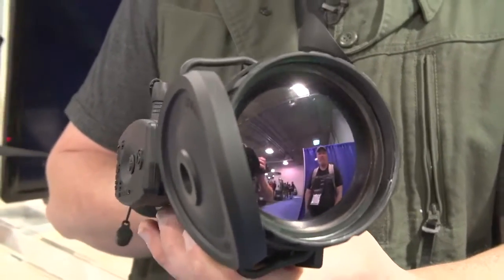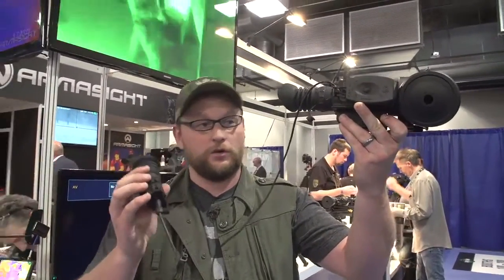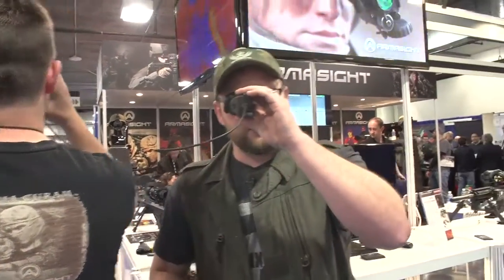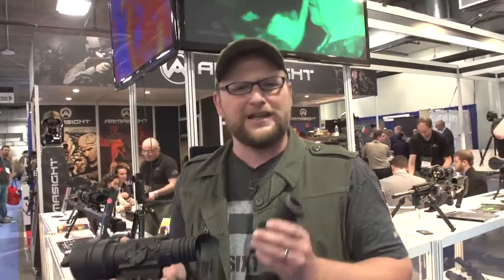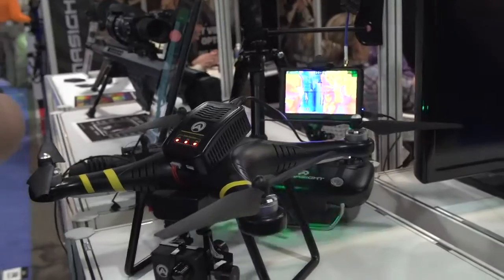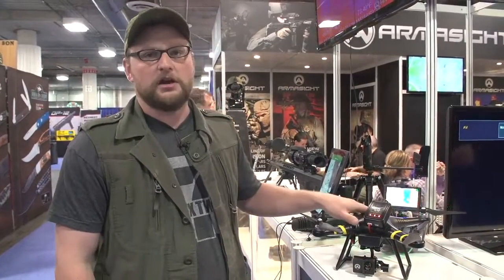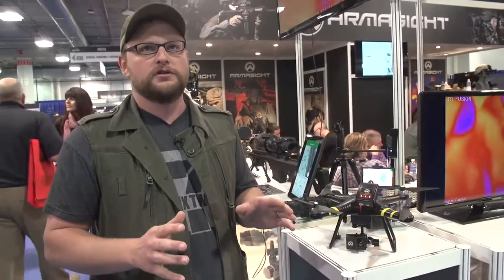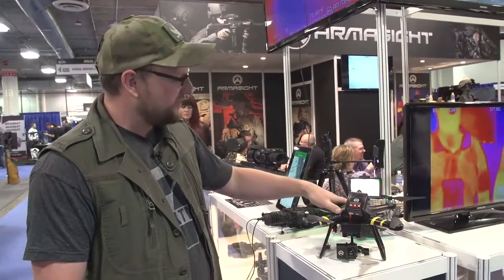SHOT Show 2016 New Armasight IRIS & Thermal Drone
Special Thanks to Eric from iraqveteran8888 for providing this video.
Shot Show 2016 with a review of brand new Armasight products.
IRIS is a thermal imaging monocular that can be connected to Armasight weapon sight and display exactly what the optics is seing, which means this device is a way to wirelessly see throught your optics. Another newcomer is the Armasight Drone platform which is great for search and rescue, LE/Military or hunting applications

for more videos like that.